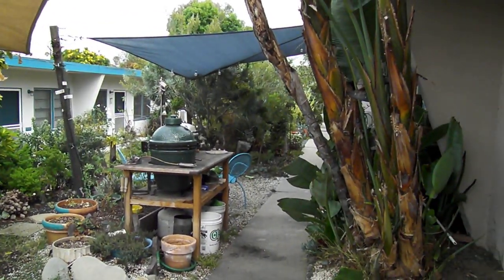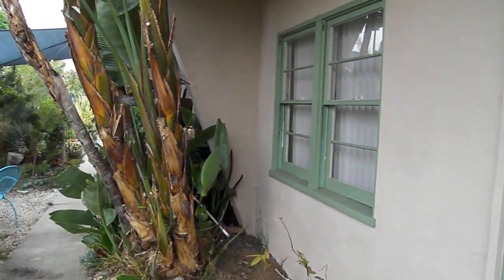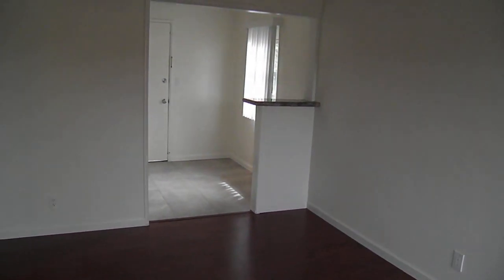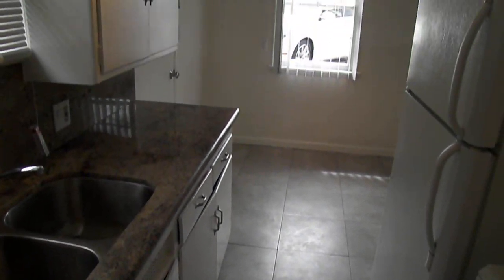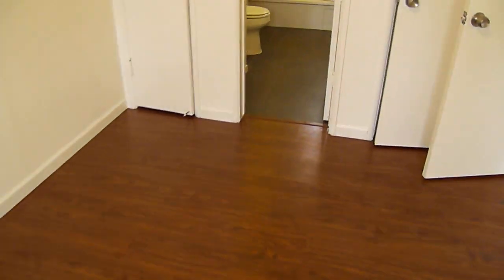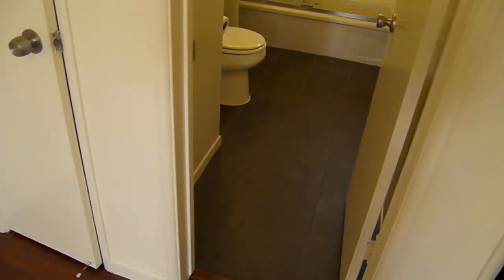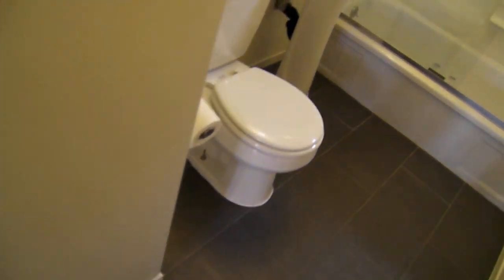video tour unit D